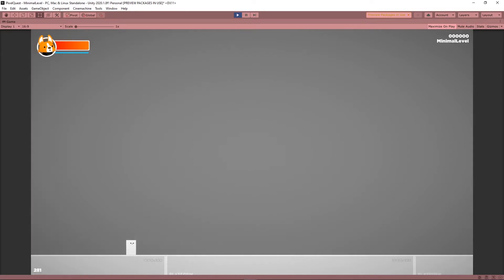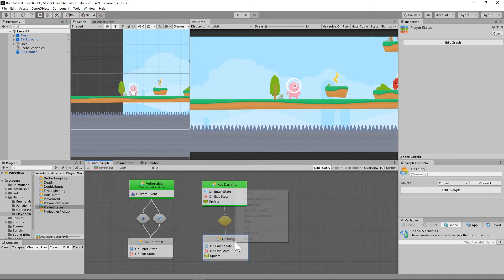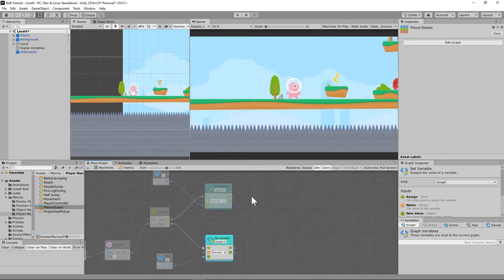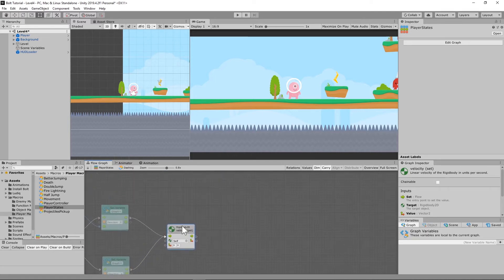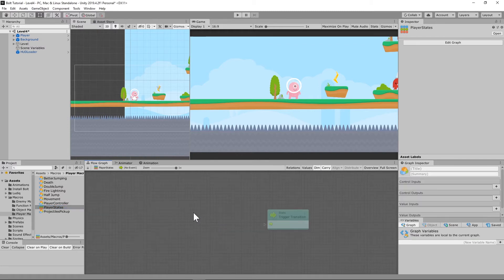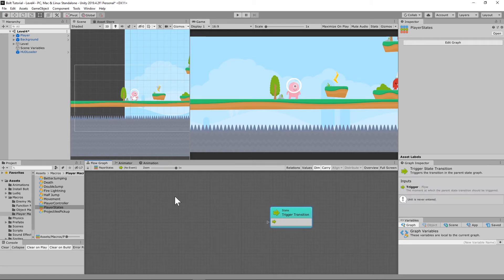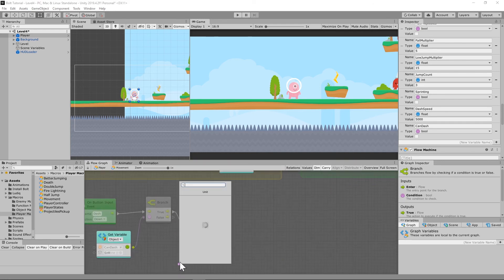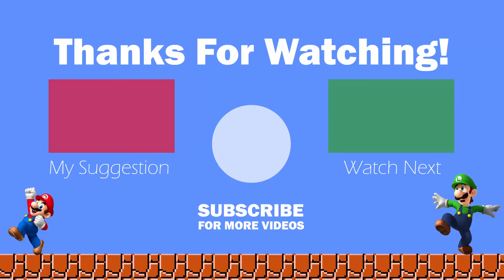Getting the Dash Function WITHOUT CODE - Bolt + Unity Tutorial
In this video, we look at creating the Dash Function using Bolt by creating state machines and flow macros.